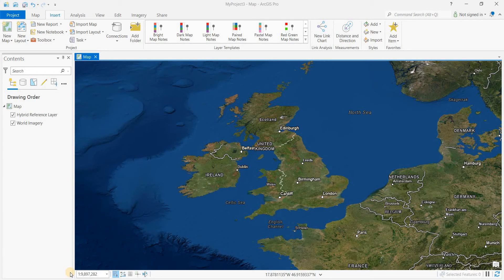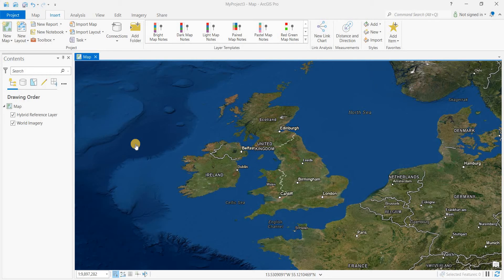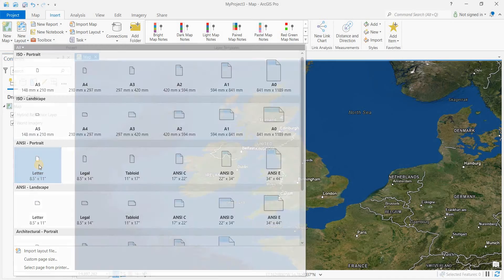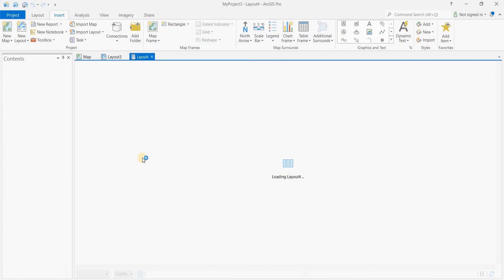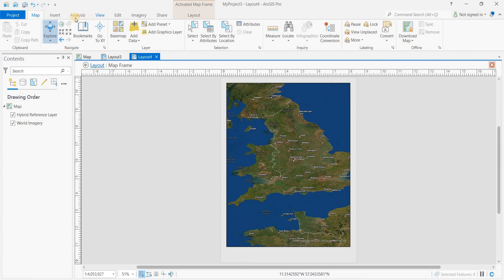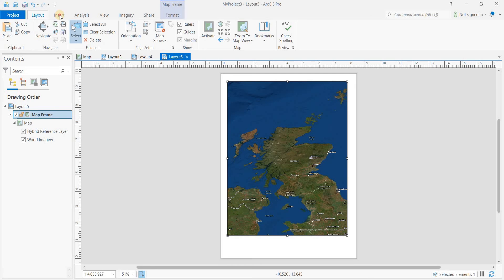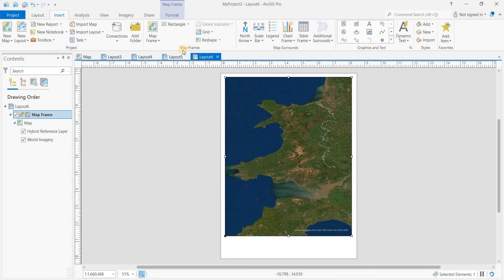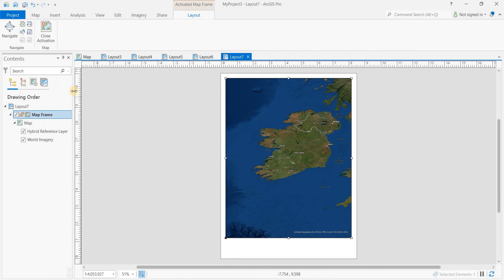Multiple Layouts in ArcGIS Pro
Multiple Layouts in ArcGIS Pro and Layout Activation